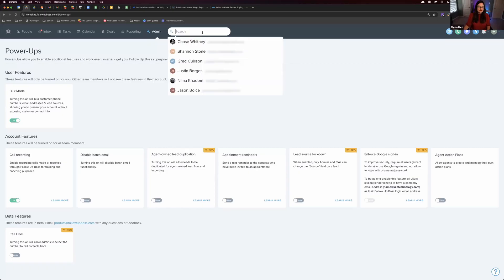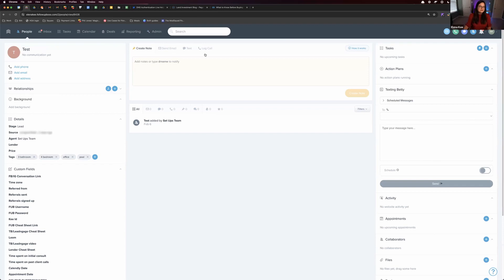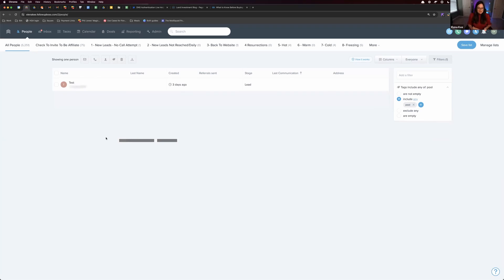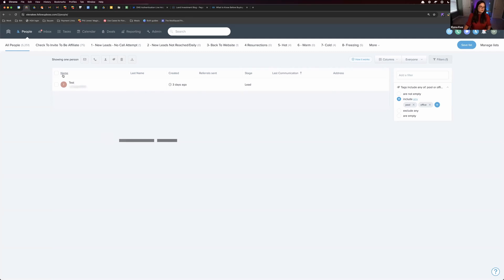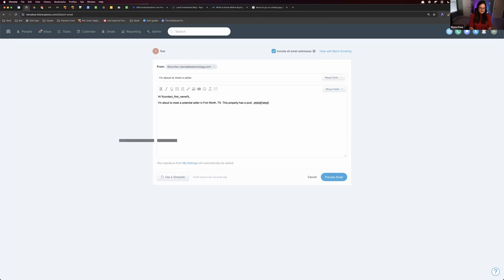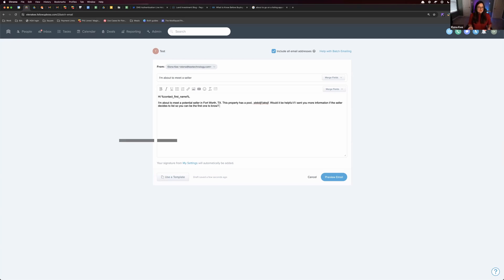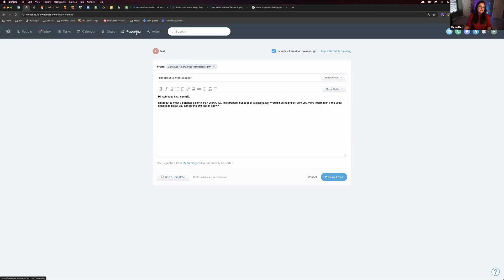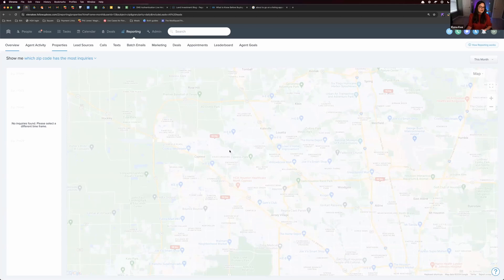How to Utilize Follow Up Boss to Find Buyers & Win Listing Appointments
In this video, you'll find a quick tip for helping you to utilize Follow Up Boss to help you find buyers and win listing appointments more frequently. Looking for more quick tips for Follow Up Boss? Follow our channel!